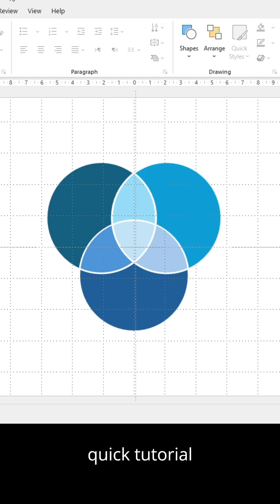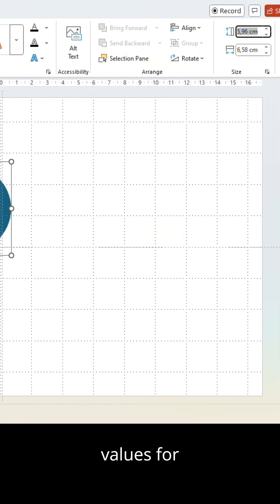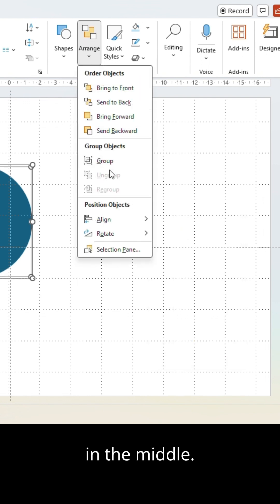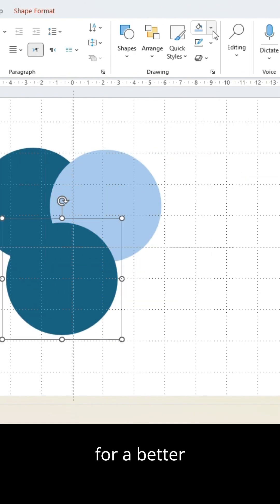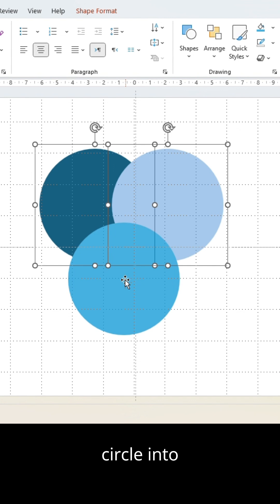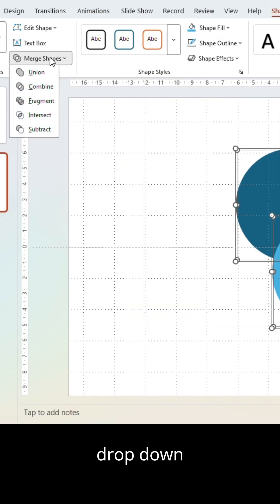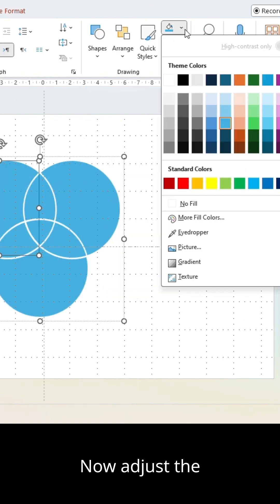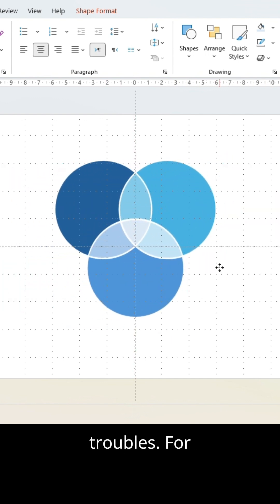Learn how to make this Venn Diagramm in PPT without using smart art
Sick of the smart art integrated formattings? Learn how to make this venn diagramm yourself and have control over evey single step!
This is a quick and beginner friendly tutorial. In a few simple steps we show you how you can easily make this graphic.
And we promise, yours will look as good as our graphic in the end!